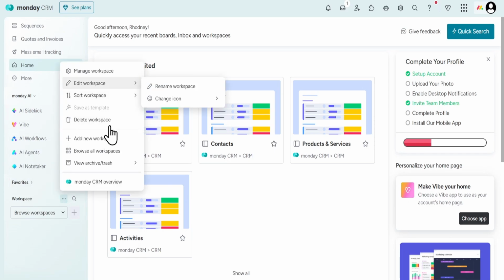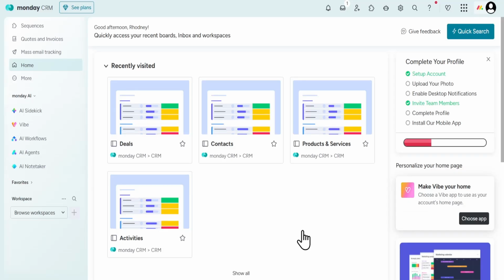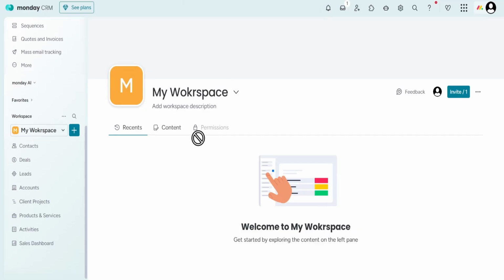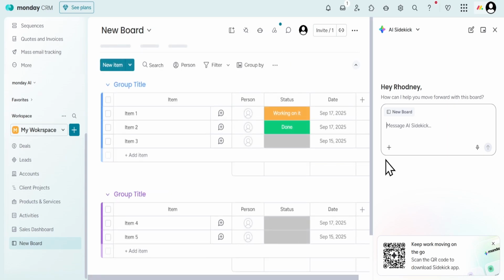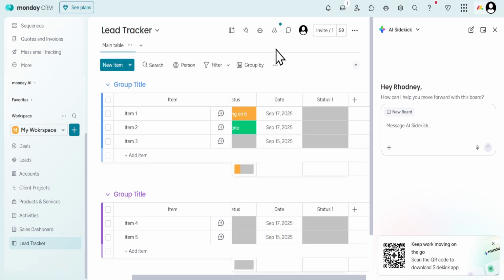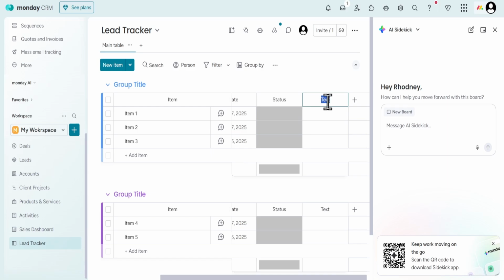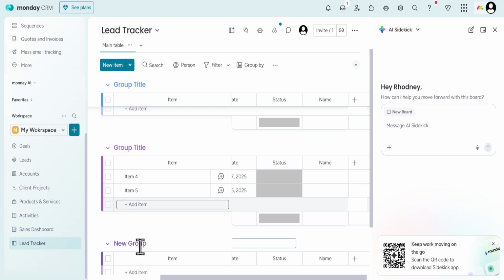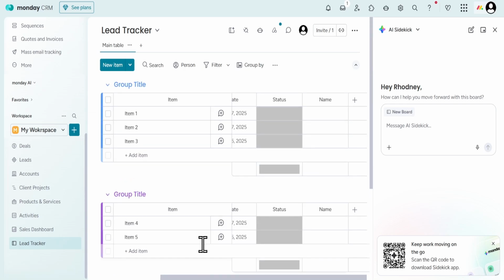How to Create Your First Workspace in Monday.com: Beginner Guide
In this beginner guide, you'll learn how to create your first workspace in Monday.com and set up the foundation for organizing your sales and CRM activities.

Understand workspaces, boards, groups, and columns to build an effective structure for your team.

• Create a new workspace from the sidebar and set it to Open privacy
• Add and customize a Leads Tracker board with relevant columns
• Organize items using groups like To Do for clear workflow stages
• Prepare your workspace for team collaboration, dashboards, and automations

💬 Comment: What will you use your first Monday.com workspace for?